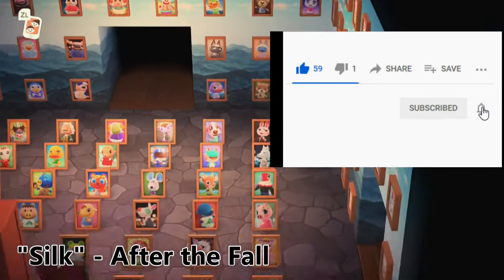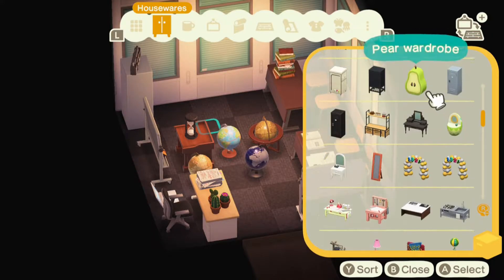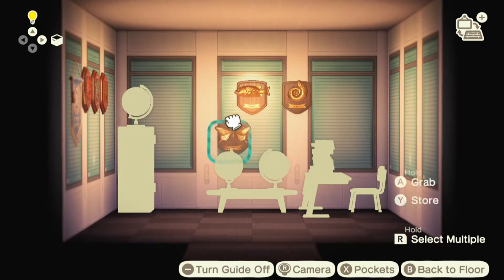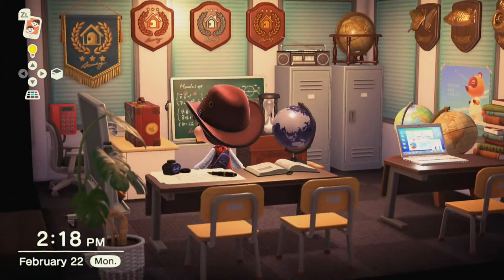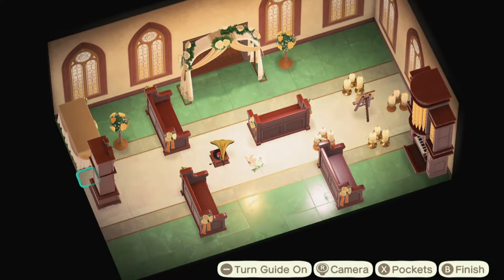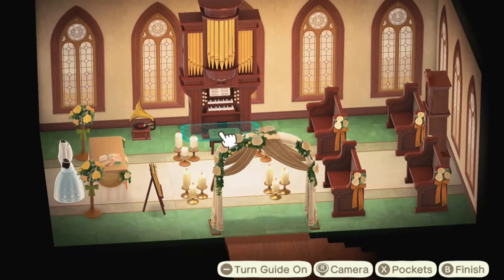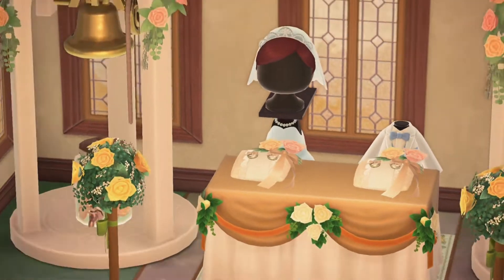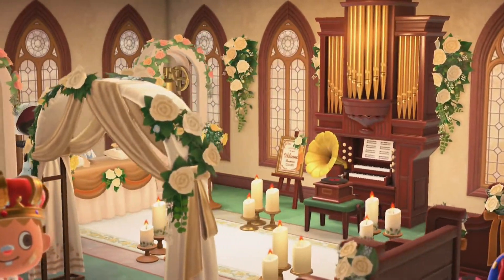Let's Speed Build: Classroom and Wedding Ceremony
Hello my mossy friends! In today's speed build video, I build two rooms: a classroom and a wedding ceremony room. Sorry that the video is a little later than normal!

💖Google Form to fill out if you want me to visit YOUR island in a video:

💖End card music is “Car Radio” by Flovry

💖What I Use:
      headset- Xiberia v20 Headset
      recording- AverMedia Live Gamer Portable
      editing- CyberLink PowerDirector 17
      thumbnails- Canva

💖The creator codes for the custom designs I use:
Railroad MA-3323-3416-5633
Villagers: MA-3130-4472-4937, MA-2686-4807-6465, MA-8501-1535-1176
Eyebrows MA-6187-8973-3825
Fairyring, Blanket Tassels, and Spell Circle MA-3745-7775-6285
Koi Pond and Parquet MA-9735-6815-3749
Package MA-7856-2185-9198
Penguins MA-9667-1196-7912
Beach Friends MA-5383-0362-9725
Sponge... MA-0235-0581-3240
Skulls and Fall Leaf Stall (Red and Yellow) MA-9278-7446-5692
Empty Grave and Shoveled Dirt MA-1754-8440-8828
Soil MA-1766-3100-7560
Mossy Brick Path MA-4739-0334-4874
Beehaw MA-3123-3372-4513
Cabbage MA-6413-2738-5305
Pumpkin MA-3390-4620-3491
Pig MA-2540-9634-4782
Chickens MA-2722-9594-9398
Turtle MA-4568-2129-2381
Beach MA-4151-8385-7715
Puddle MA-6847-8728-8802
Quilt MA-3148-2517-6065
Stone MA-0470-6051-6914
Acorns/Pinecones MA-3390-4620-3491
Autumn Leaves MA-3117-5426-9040